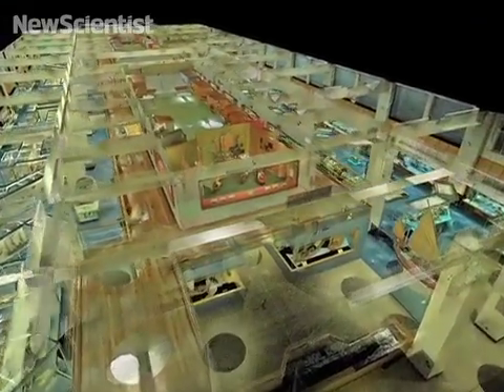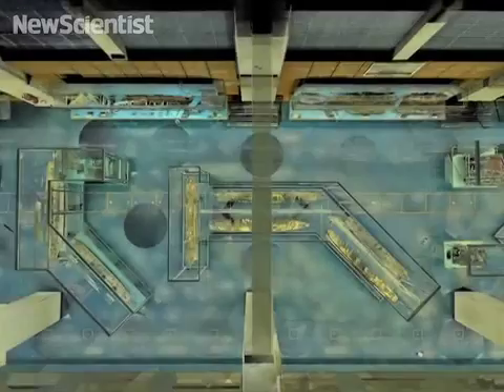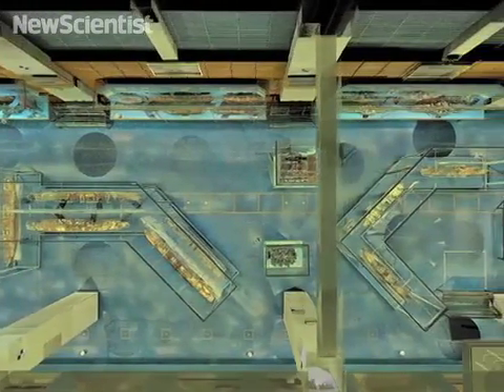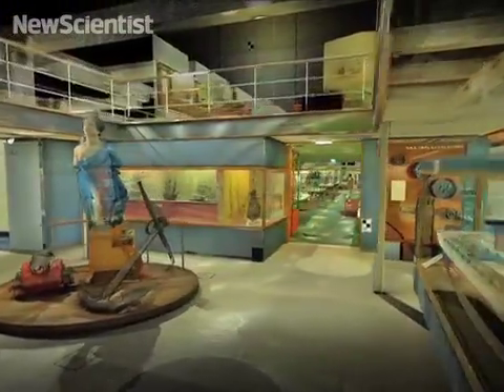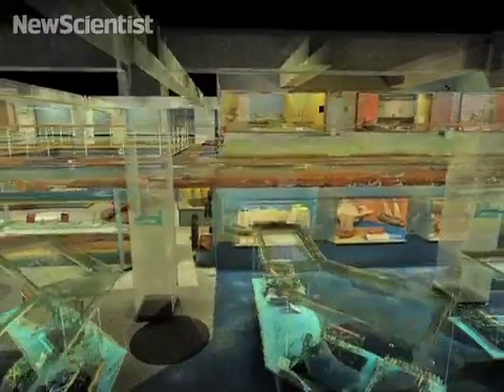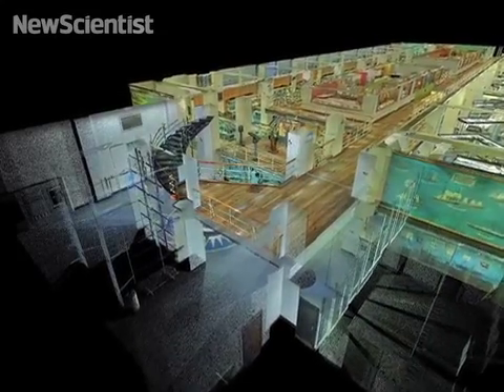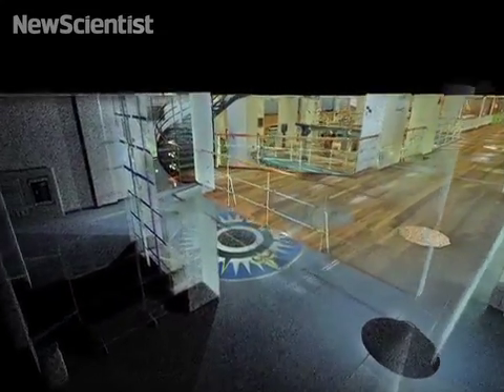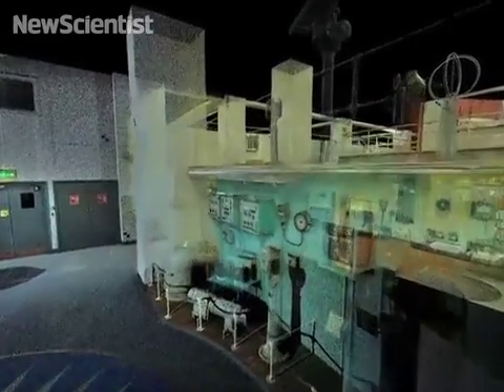Laser scanning resurrects defunct galleries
Using laser-scanning techniques, the Science Museum in London has created a faithful virtual tour of its shipping gallery, which shut last year